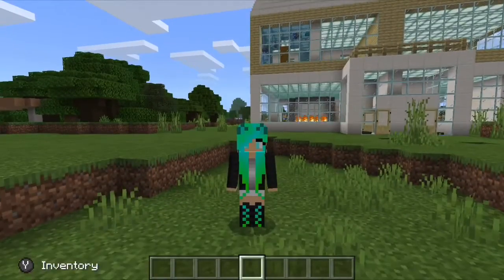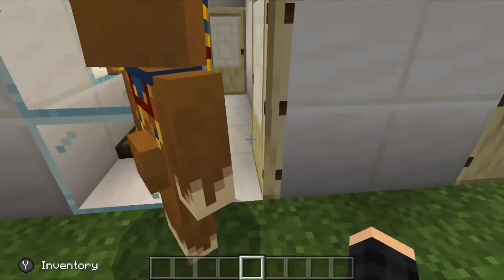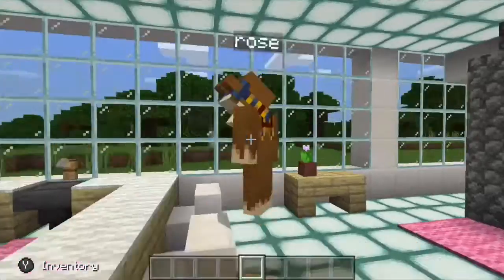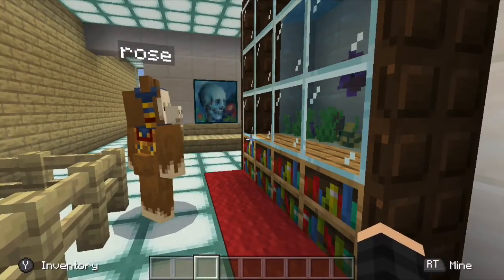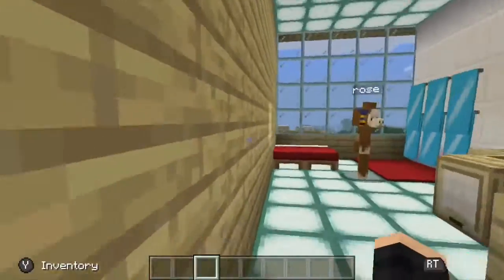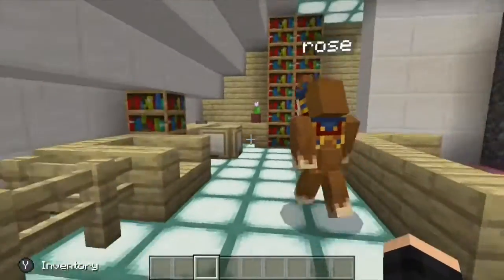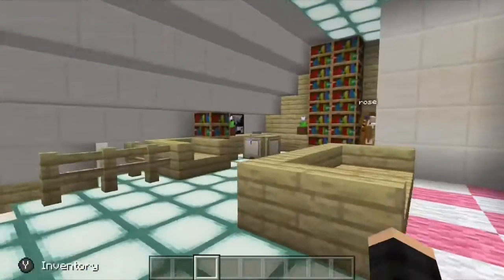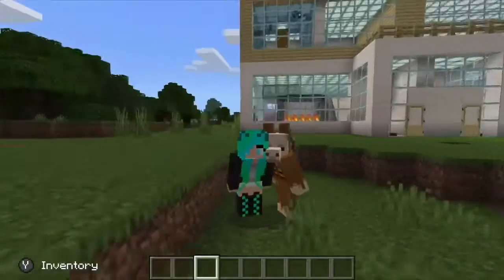OrangeTangerine Tours Watermellonlovrs Home~Minecraft~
Hey guys what’s up it’s Orange! Today I decided to build my brother and sister a duplex. The other side of the duplex can be toured as well if you guys want! Thanks so much for the support lately love you all ❤️